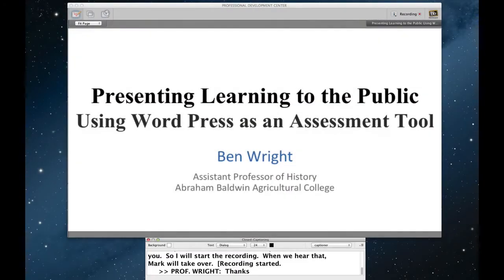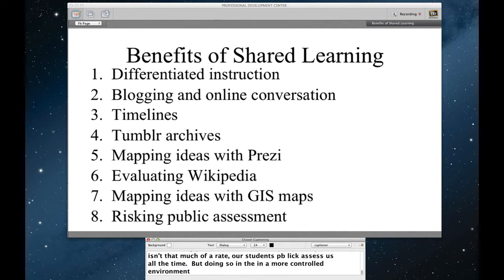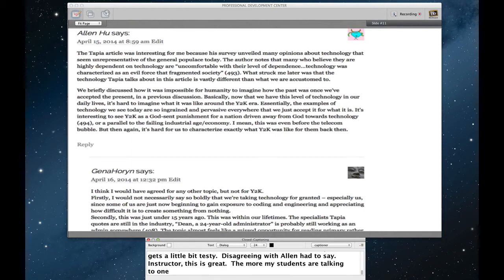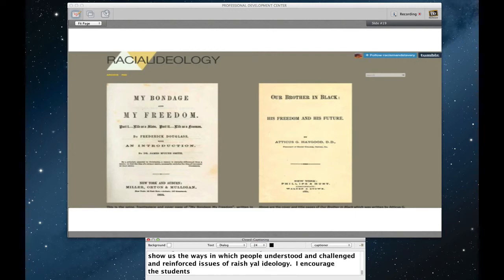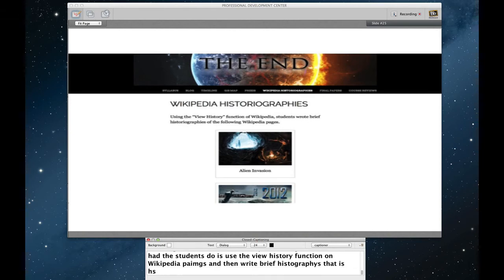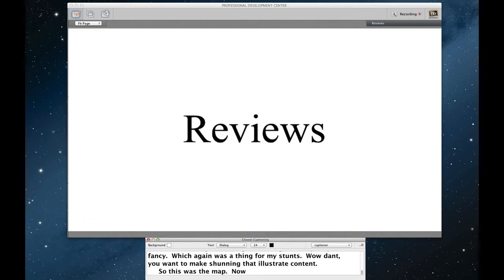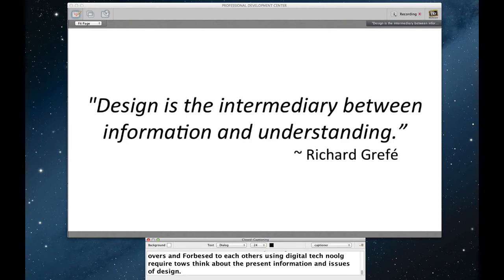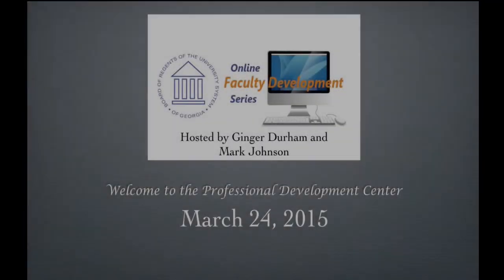Presenting Learning to the Public: Using Word Press as Assessment Tool